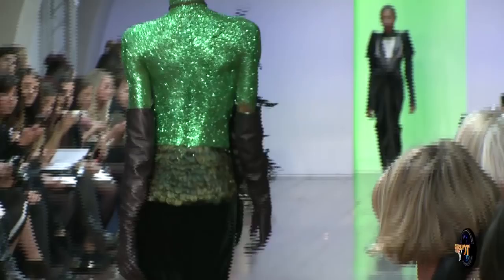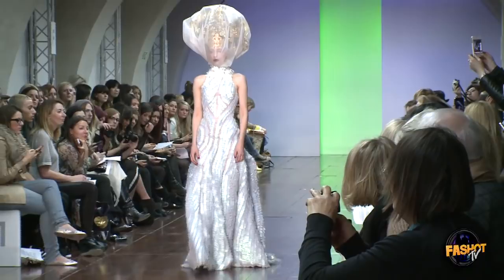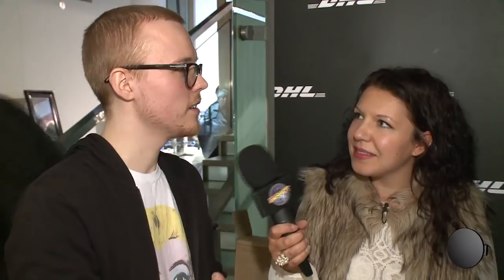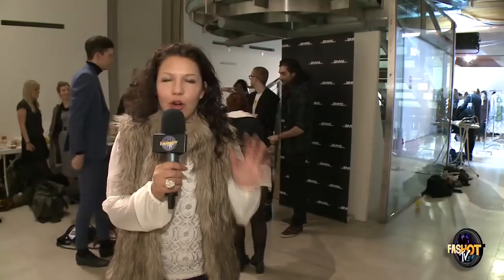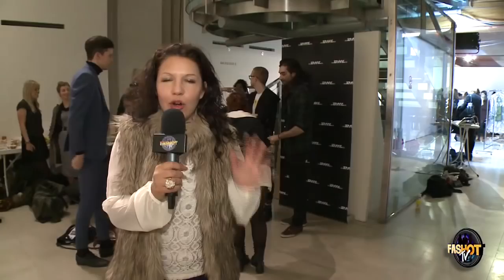LFW A/W 2012: Fyodor Golan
Favourites of Claudia Schiffer and Roland Mouret, we catch up with one of favourite designer duo, Fyodor Golan